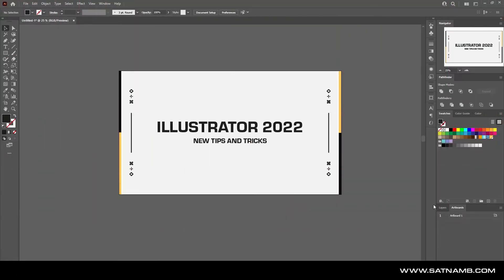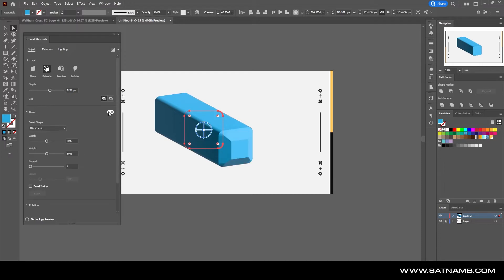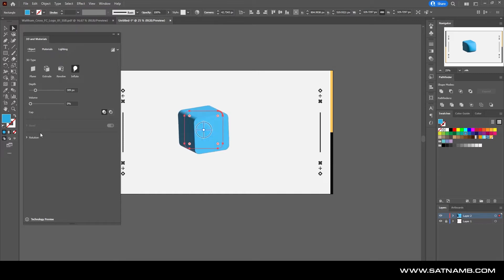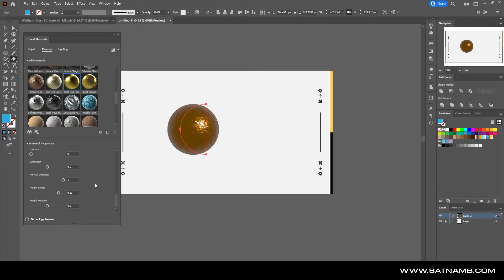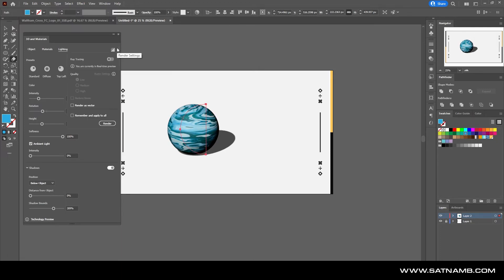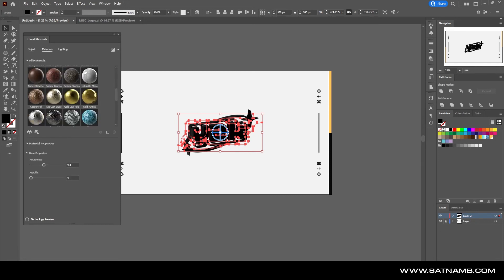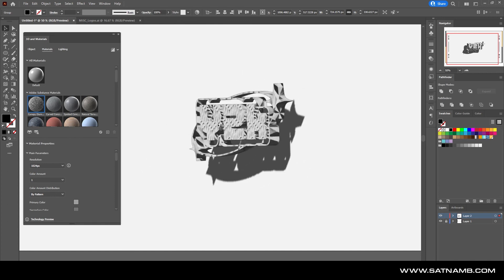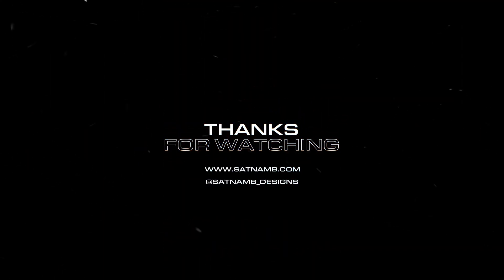What's new in Illustrator 2022? Tips and Tricks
In this video, I run through the new features in Adobe Illustrator CC 2022 update. There are quite a few new approaches which can revolutionize your workflows.

If there's anything design related you would like me to cover in a Youtube Video, then let me know by commenting down below!